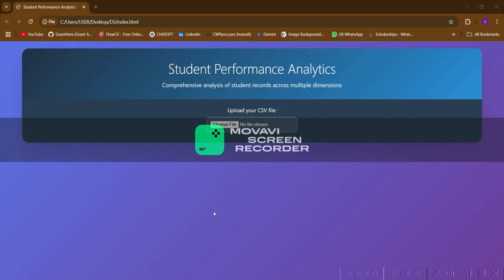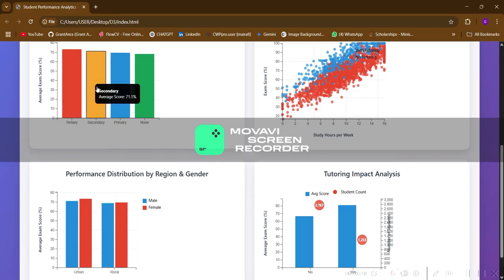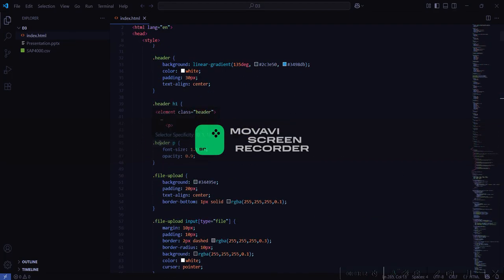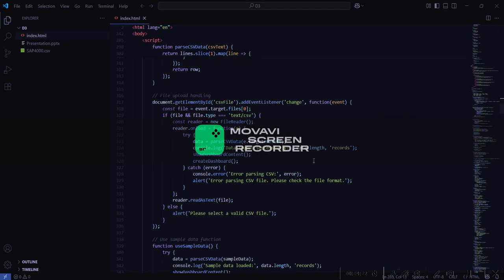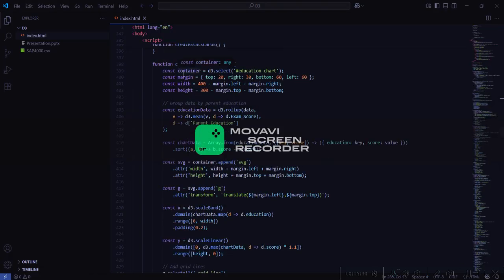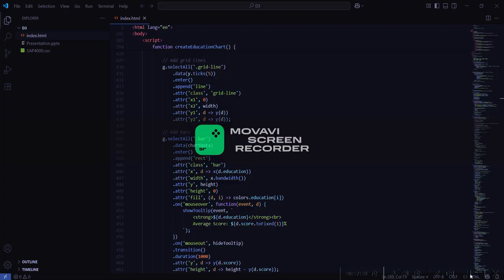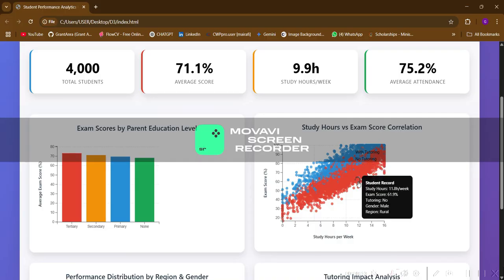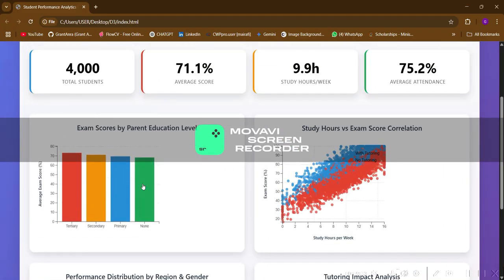STUDENT DATA VISUALIZATION USING D3 JS